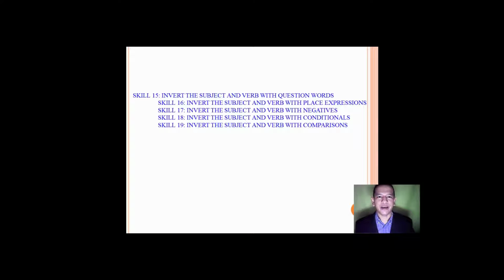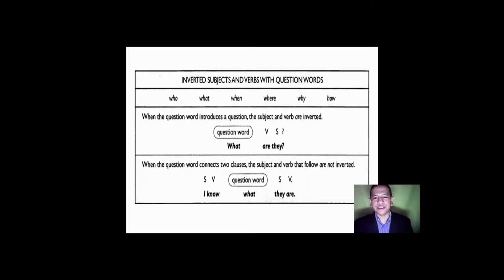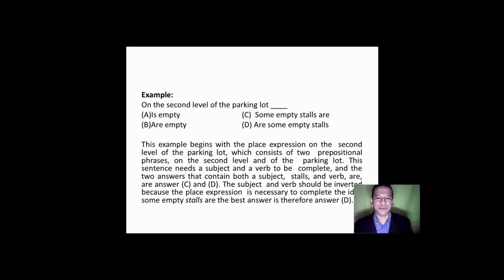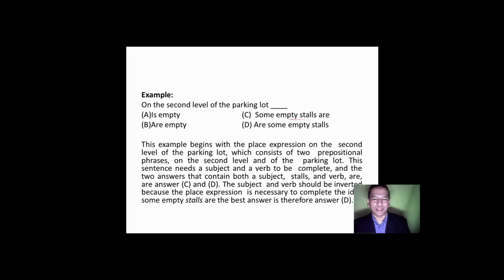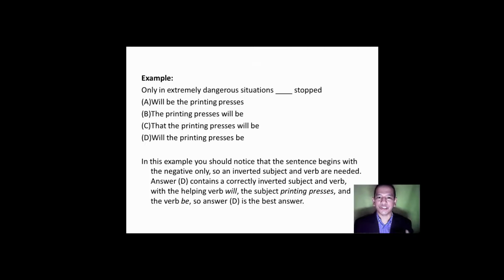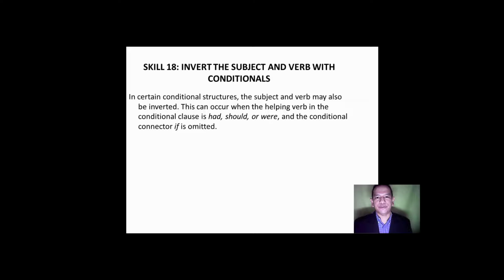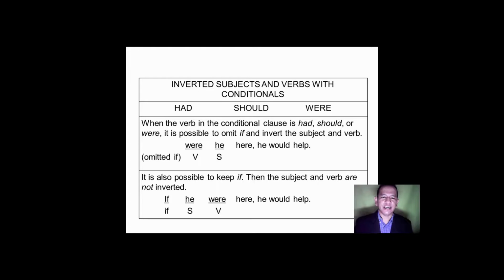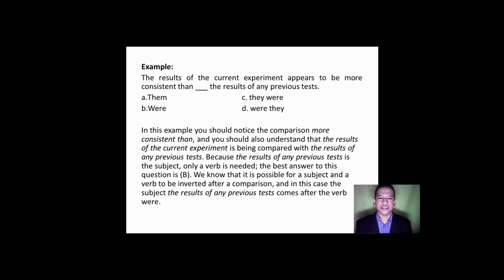Video Pembelajaran TOEFL Preparation I Meeting 13